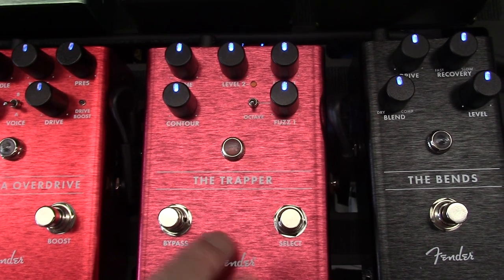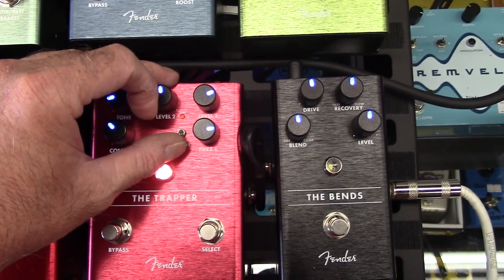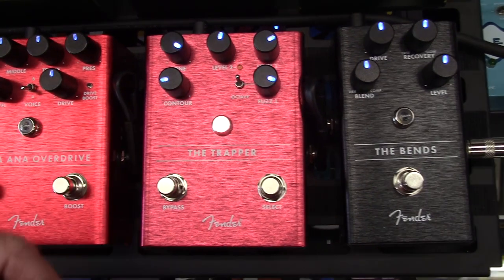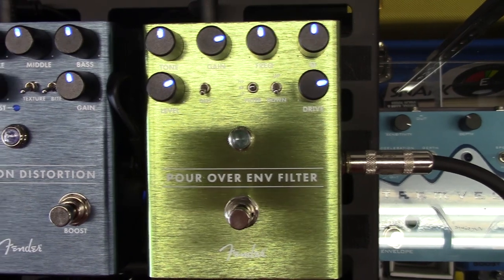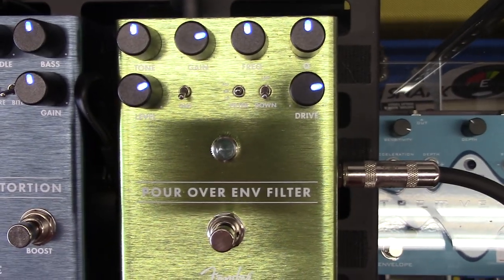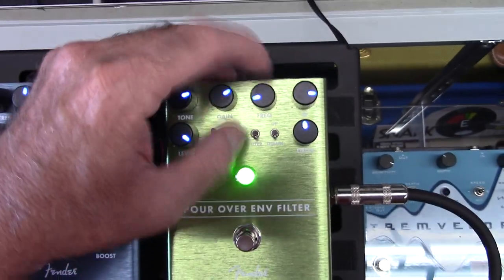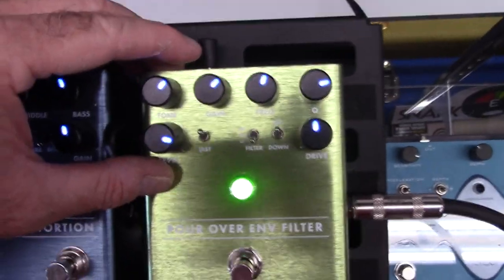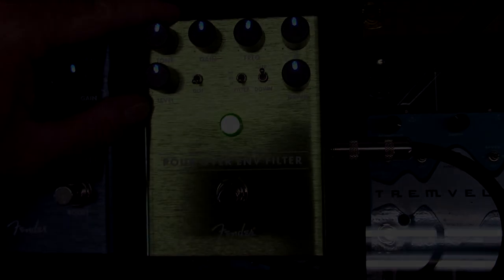Two New Fender Pedals, The Trapper and the Pour Over Env Filter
Neal shows us 2 new Fender Pedals